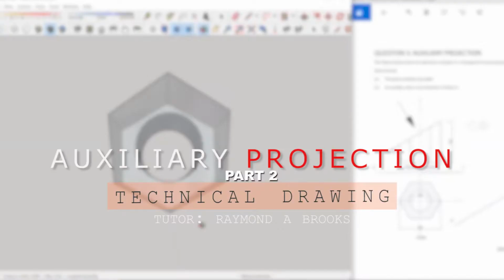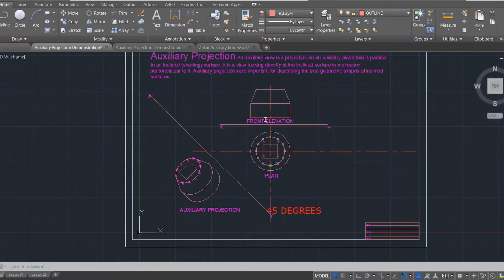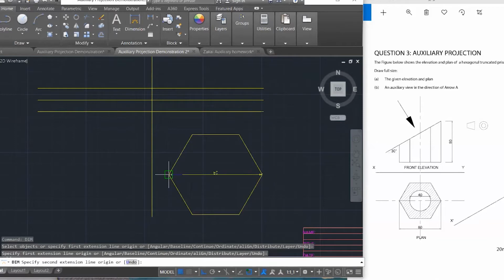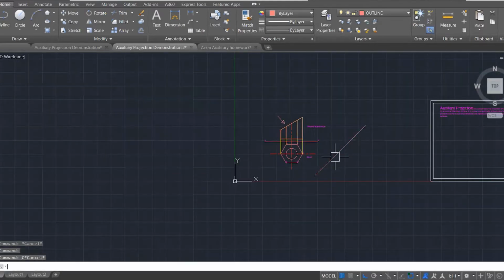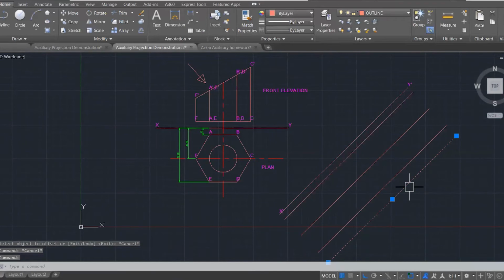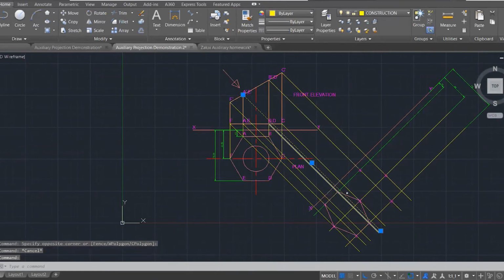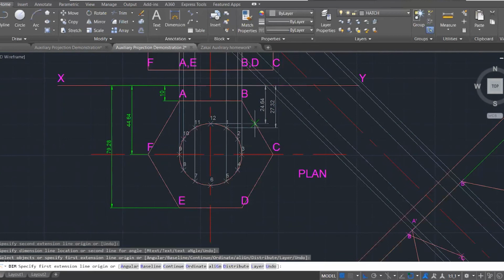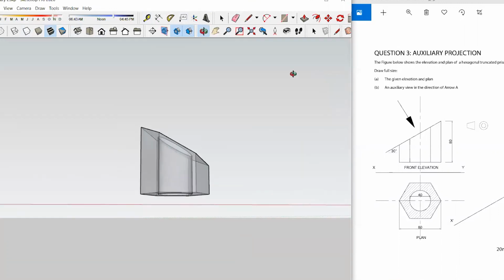AutoCAD: How to create a Hexagon Based Truncated Prism Auxiliary View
Demonstration on how to create a How to create a Hexagon Based Truncated Prism Auxiliary View
I start the demonstration drawing at times 10:05
How to create a Pentagon Based Pyramid Auxiliary View